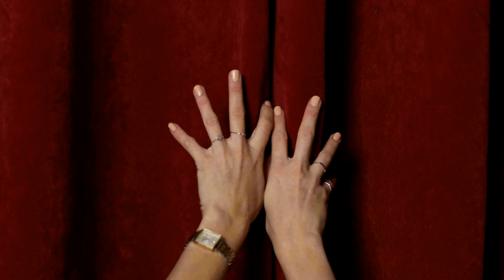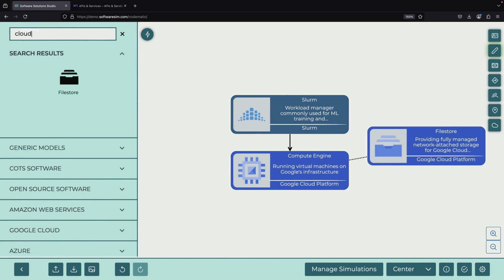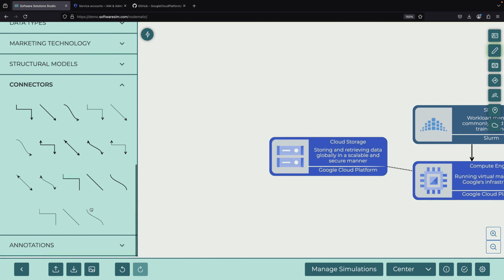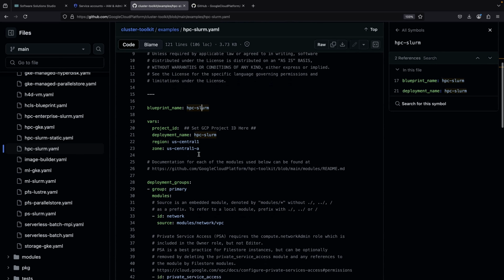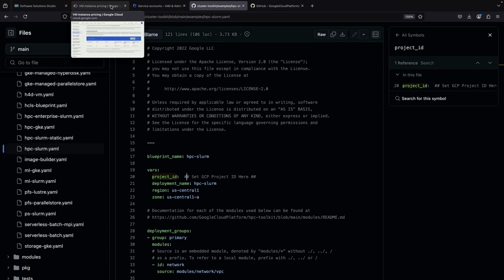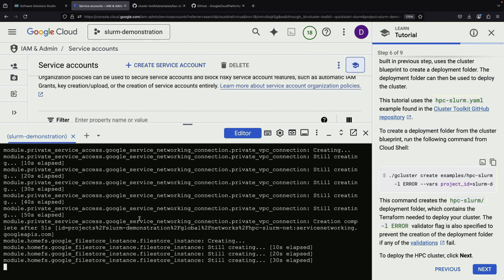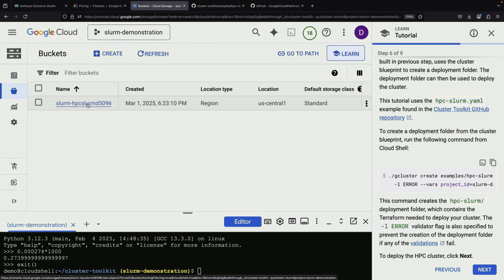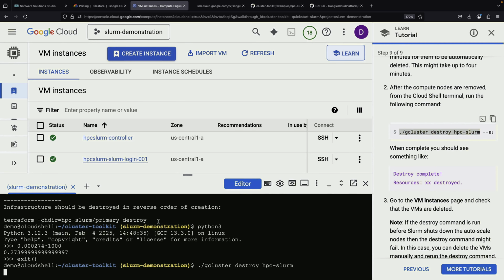Slurm Setup Made Simple (Cluster Toolkit and Google Cloud AI/ML/HPC)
In this hands-on tutorial, I'll walk you through the process of deploying a Slurm workload manager on Google Cloud. Perfect for machine learning and high-performance computing workloads!

What You'll Learn:
- Setting up a new Google Cloud project for Slurm
- Enabling necessary Google Cloud APIs (Filestore, Cloud Storage, Service Networking)
- Using the Google Cloud Cluster Toolkit to deploy Slurm
- Understanding the blueprint architecture with debug nodes, compute nodes, and H3 nodes
- Connecting to and running jobs on your Slurm cluster
- Proper teardown to avoid unnecessary costs

Have questions about setting up Slurm on Google Cloud? Drop them in the comments below!

0:00 Conceptual Overview
1:00 Service APIs
2:35 Service Accounts
3:32 Cluster Toolkit
4:59 Cluster Blueprint
8:14 Create and Deploy
13:01 Slurm Login Node